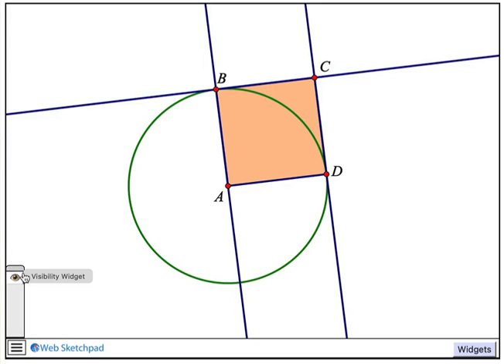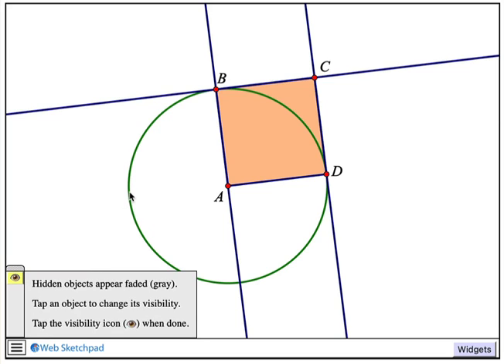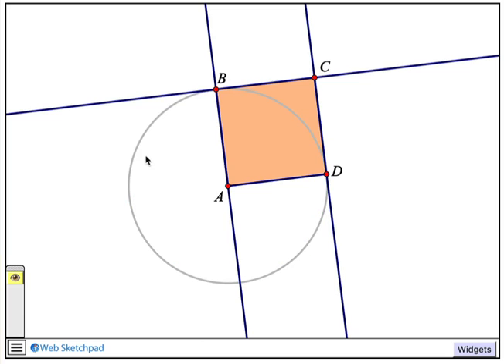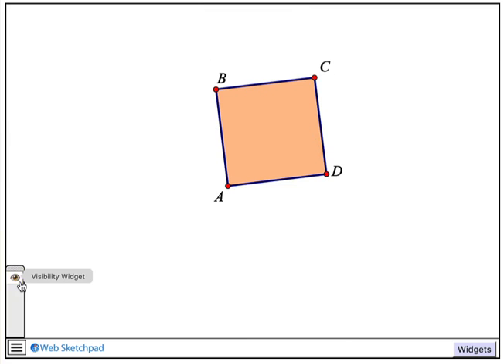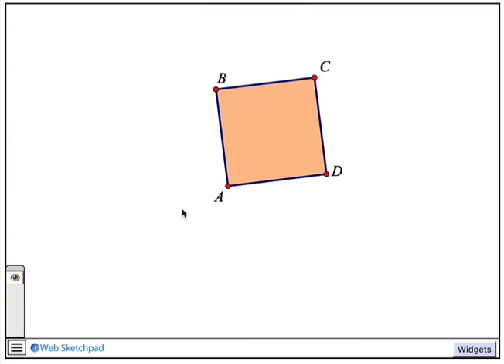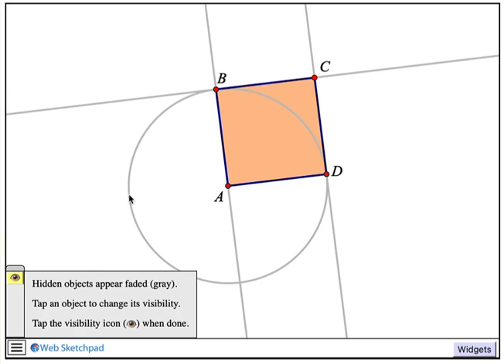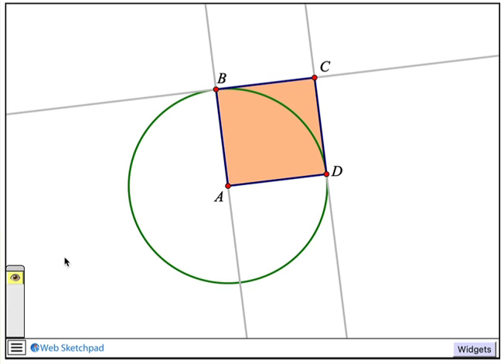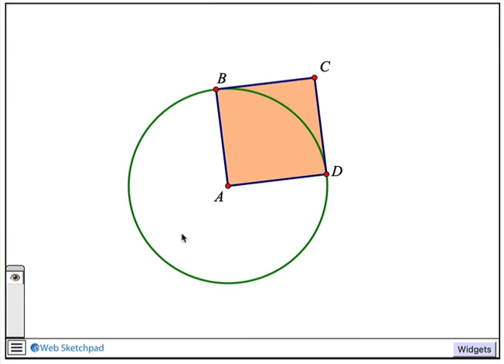How to Use the Visibility Widget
This video demonstrates how to use Web Sketchpad's Visibility widget.